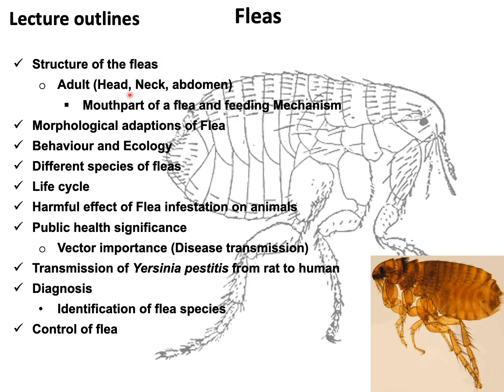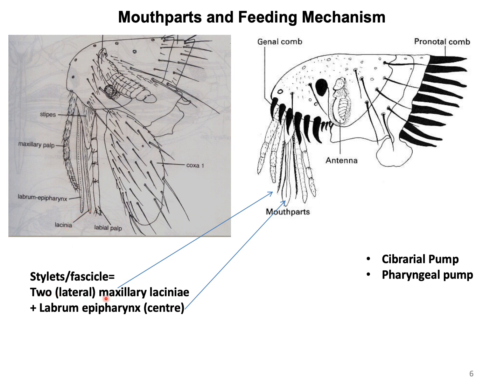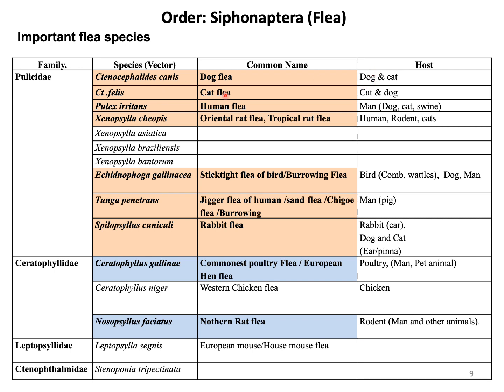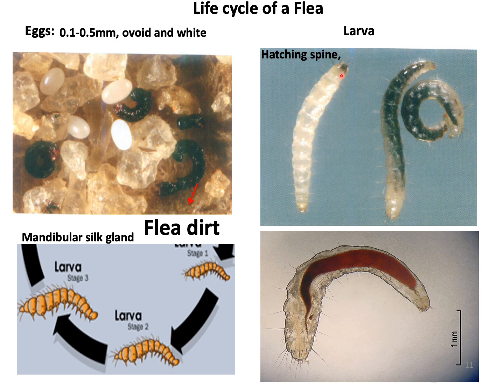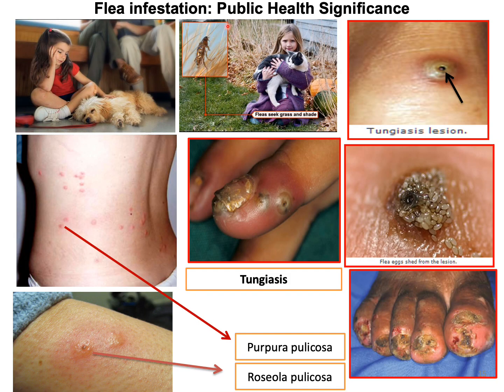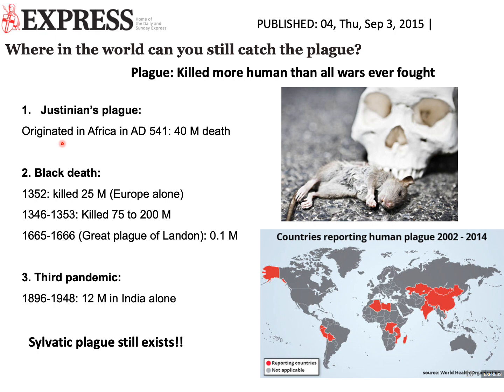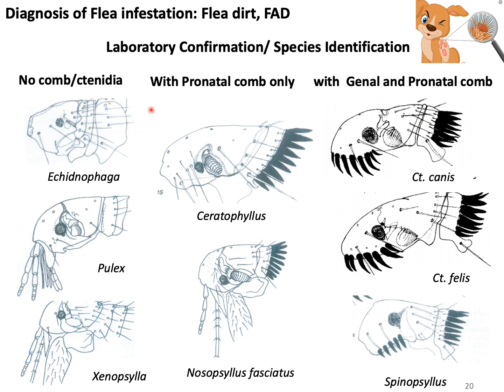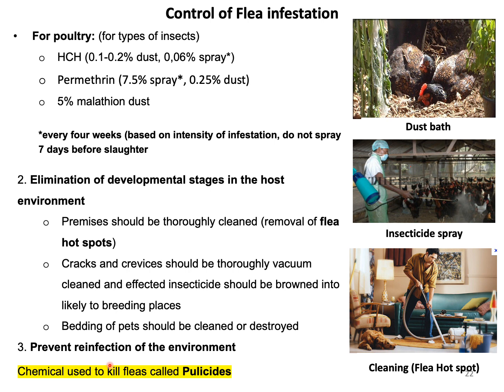Flea or flea infestation in animals and man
In this video lecture, the followings have been discussed:
0:00 Introduction
2:13 Morphological features of flea/Structure of a flea
6:40 Mouthparts and feeding mechanism of Flea
8:19 Morphological modification/adaption of flea
10:59 Behaviour and Ecology of Flea
12:21 Important flea species
14:32 Life cycle of a flea
21:01 Harmful effect of flea infestation (Flea Allergy Dermatitis)
27:08 Public health significance of flea infestation
29:30 Role of Flea in disease transmission/Vector importance)
33:33 Transmission of Yersinia pestis from Rat to human
36:45 Diagnosis of Flea infestation (Morphological Identification of important flea species)
40:20 Control of Flea infestation